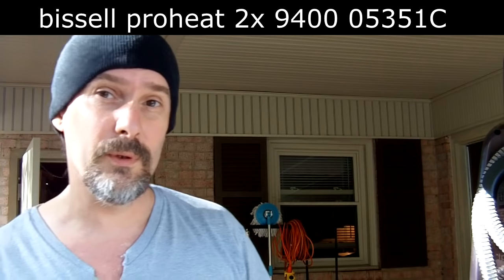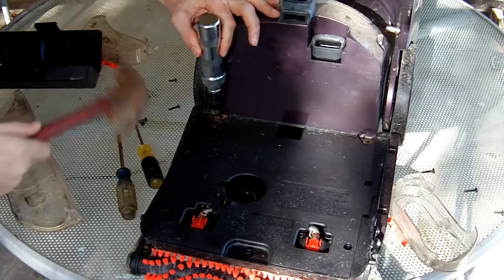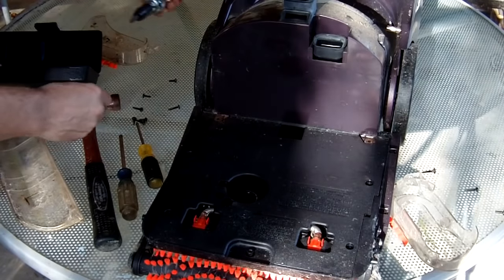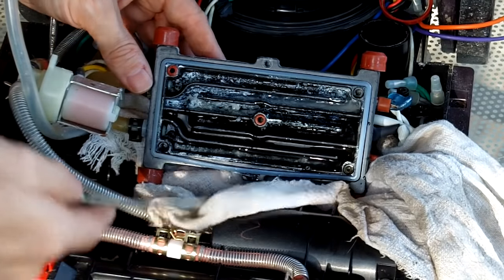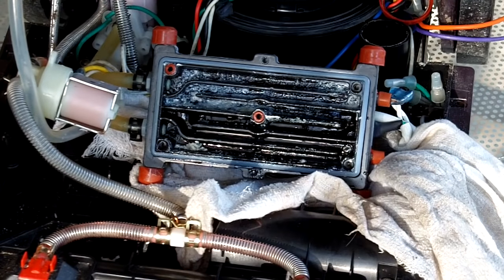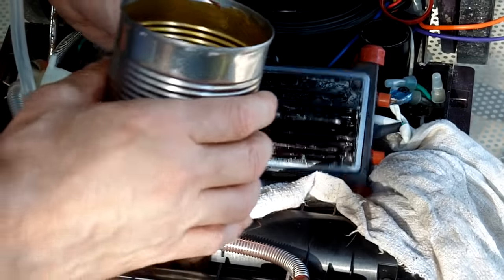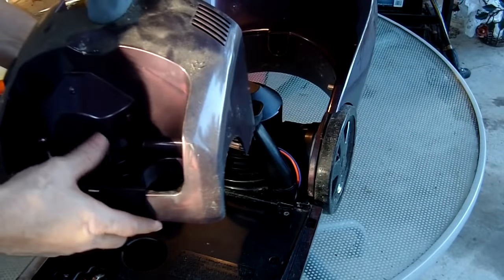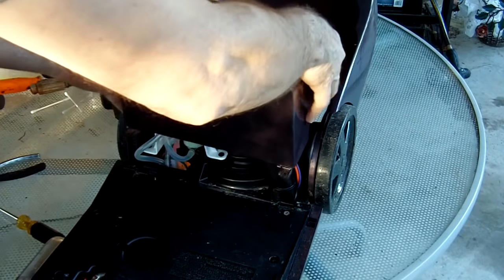Bissell ProHeat 2x 9400 - Will not spray water (How To Fix)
Bissell ProHeat 2x 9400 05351C
Clean Heater Core and Line Jets

Parts and Supplies